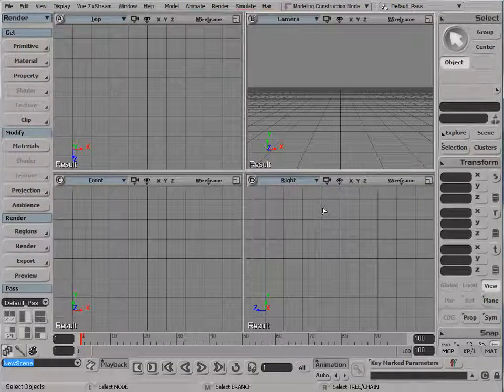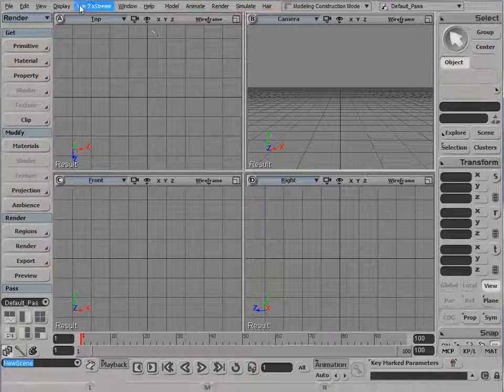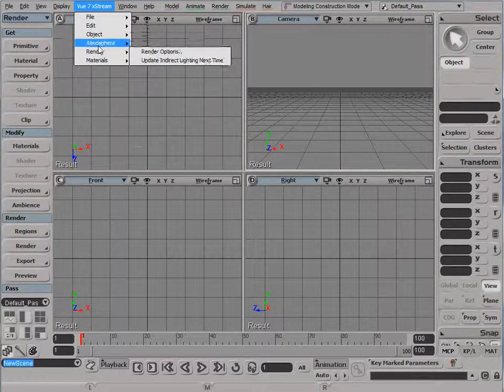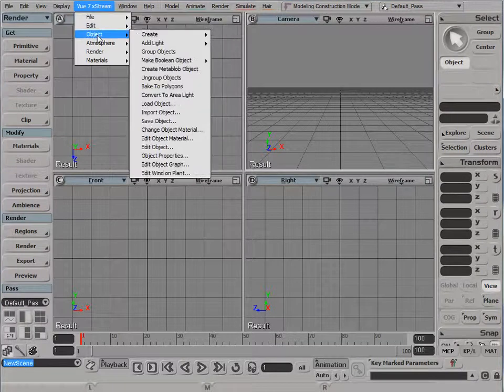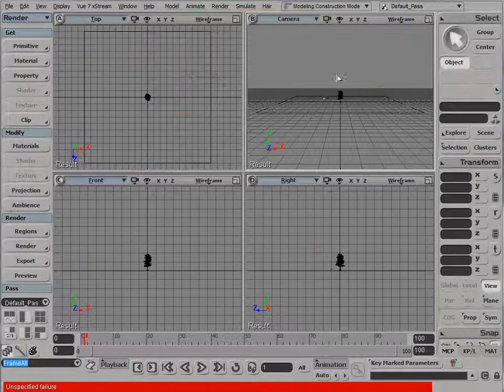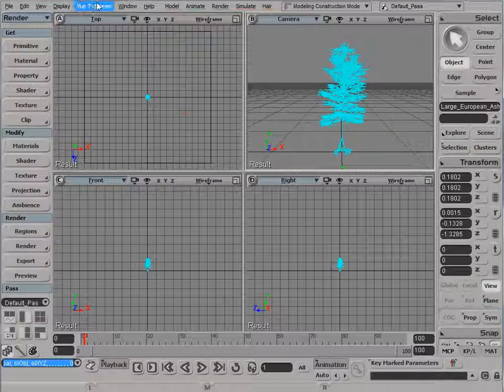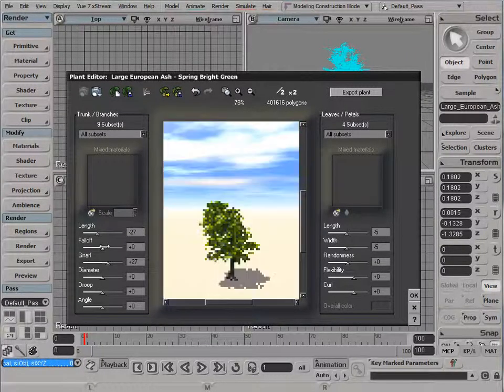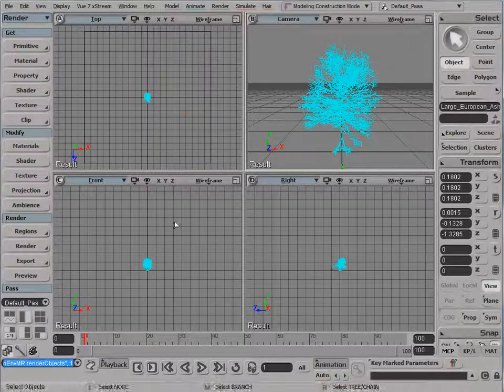Vue 7 xStream Integration with XSI. Geekatplay.com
New integration option in Vue with other applications. XSI, Maya, Max, C4D, Lightwave from Geekatplay.com